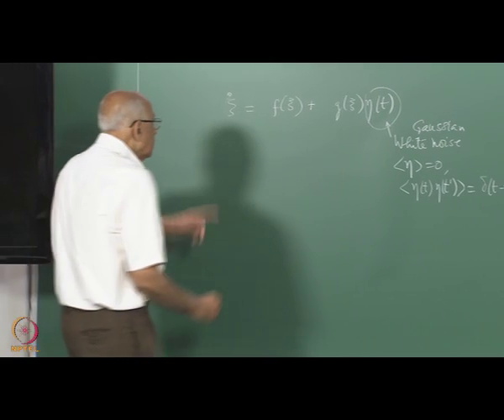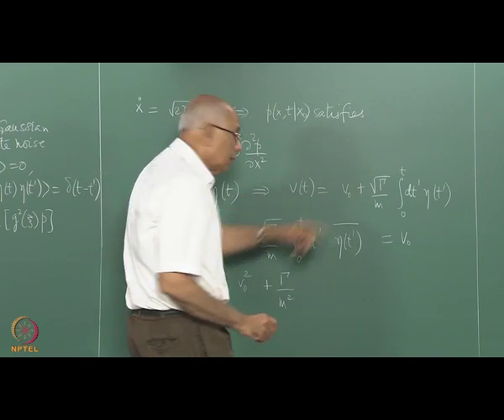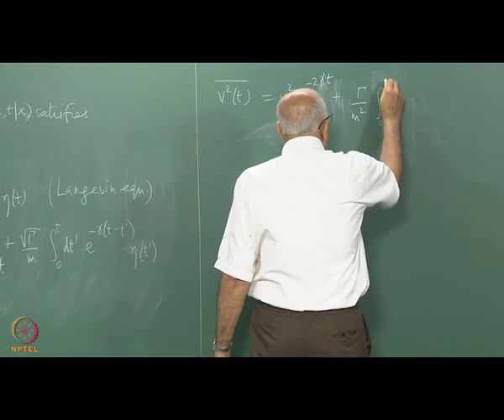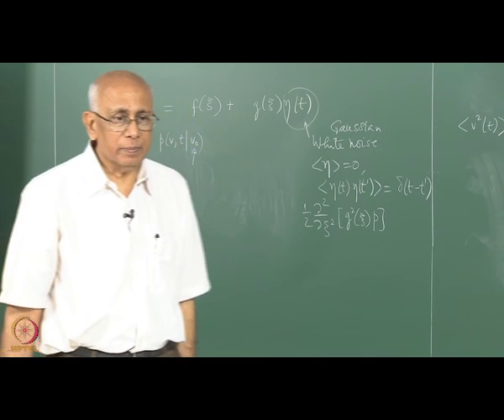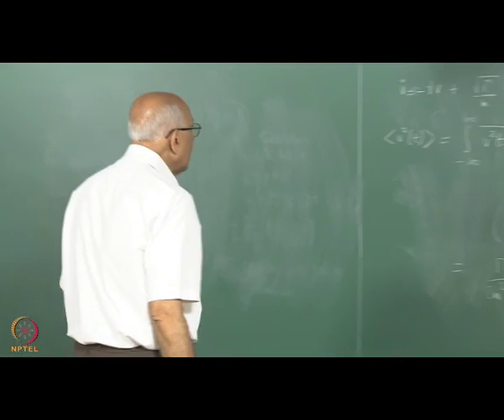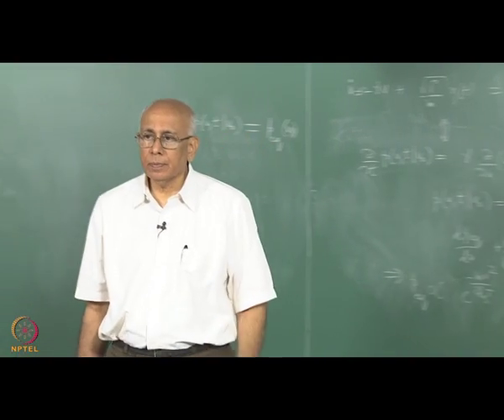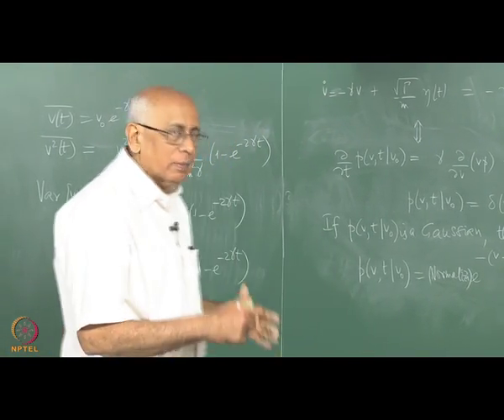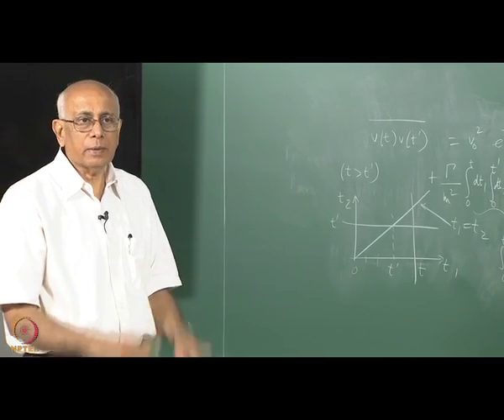Langevin dynamics (Part 1) (CH_18)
Subject: Physics
Courses Name: Physical Applications of stochastic process
Name of Presenter: Prof. V. Balakrishnan